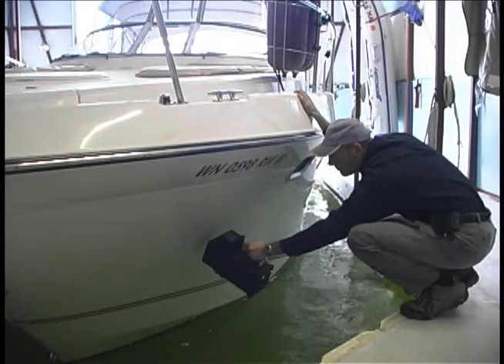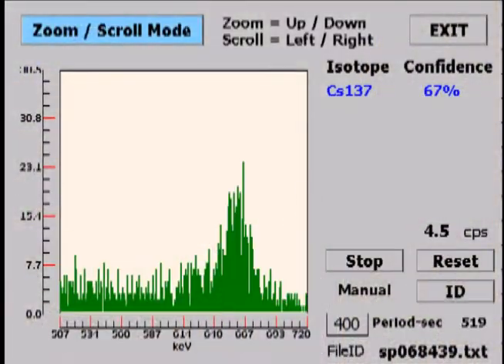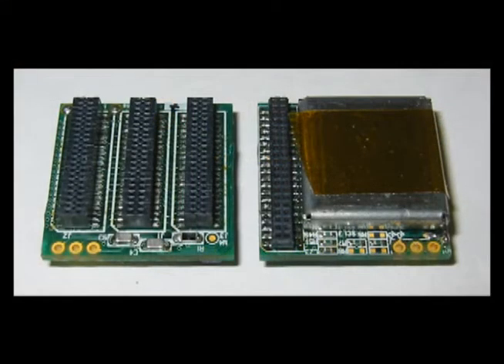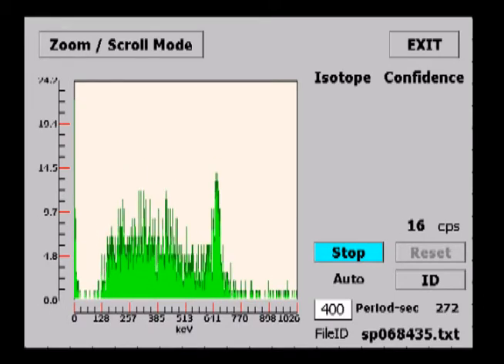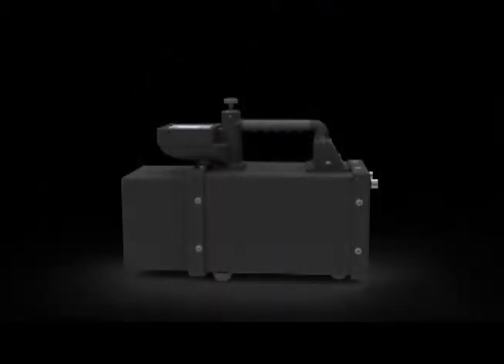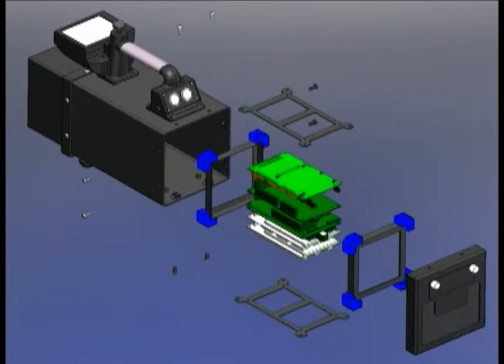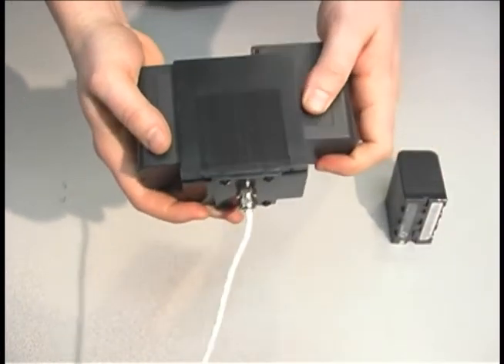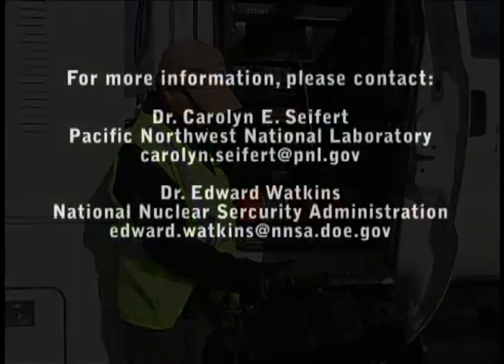GammaTracker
Researchers demonstrate the GammaTracker, a handheld radiation detector and identifier.  GammaTracker is a rugged, portable device that points the user in the direction of the mystery source being detected. It also reveals the mystery. Designed for security personnel, the handheld device correctly distinguishes different radioactive elements and where the radiation is coming from — perfect for when a suspect is hiding in a throng of people.